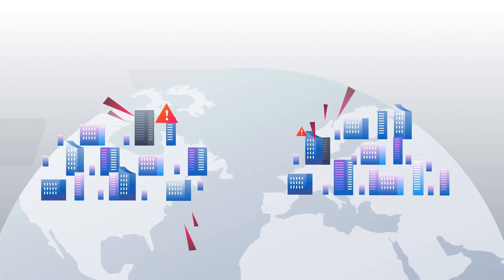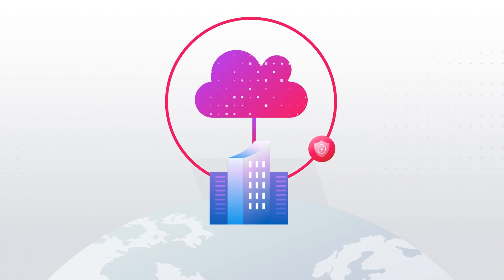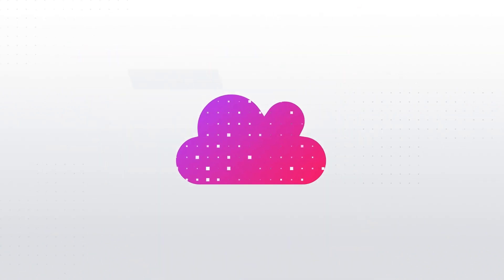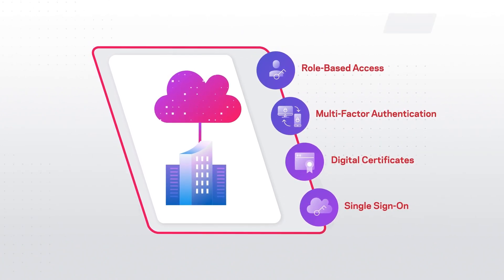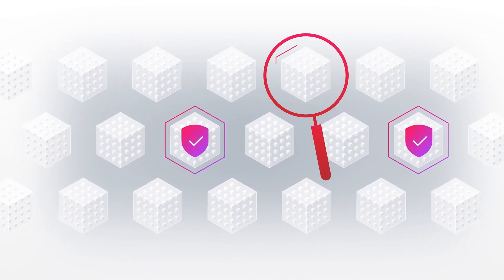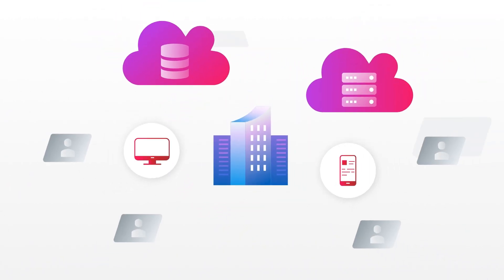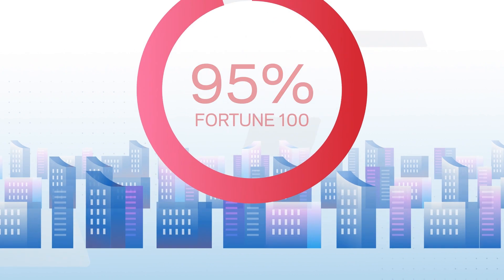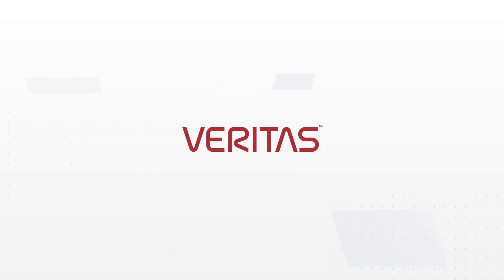Veritas Data Security in the Cloud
Veritas provides you with powerful tools like role-based access control, multi-factor authentication, digital certificates, single sign-on, and encryption for data in transit and at rest. With AI and machine learning you can monitor anomalous activity and report on threats. We provide reliable backup solutions that ensure full, immutable copies of your business-critical data can be restored quickly through any environment, at any scale.